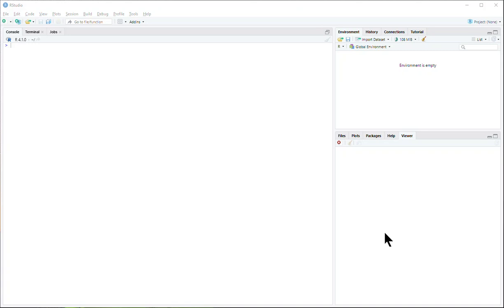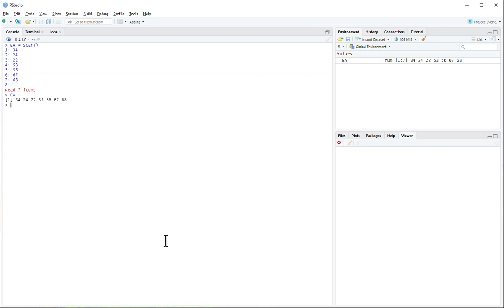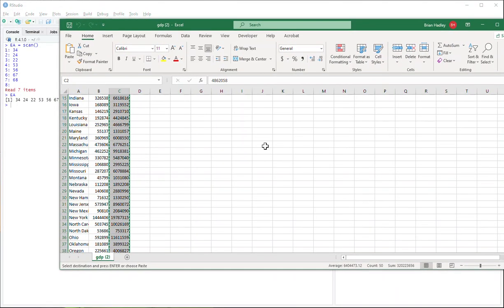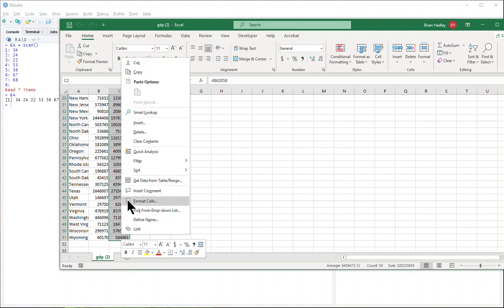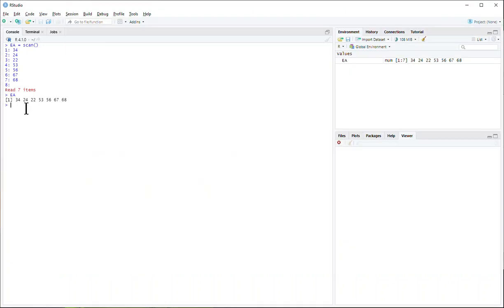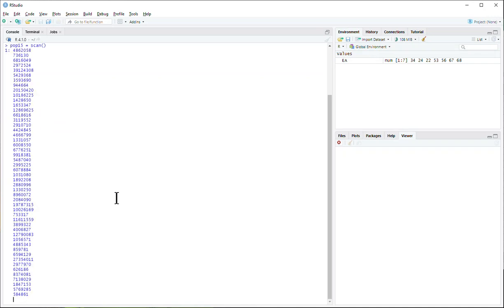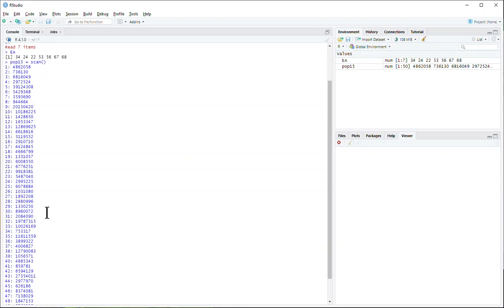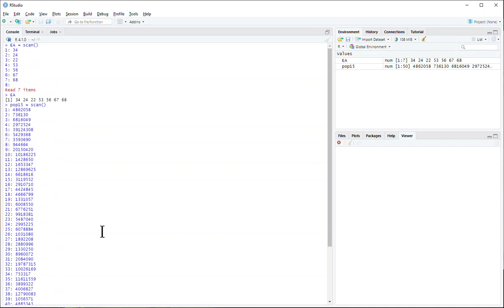The scan() command in R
Using the scan() command in R